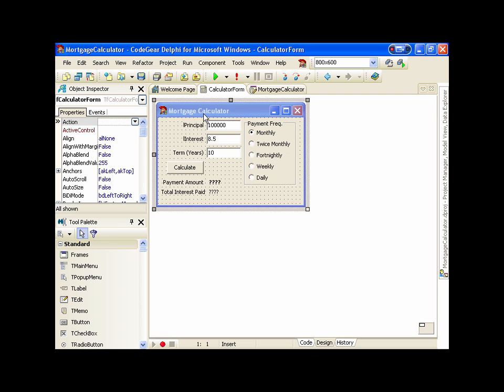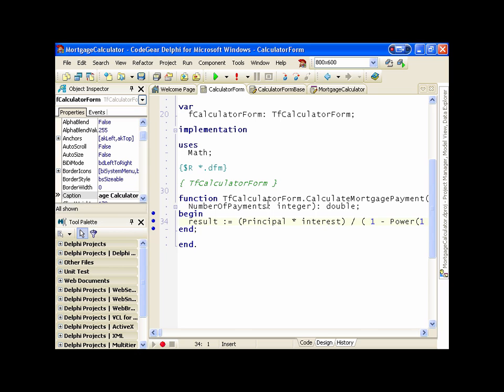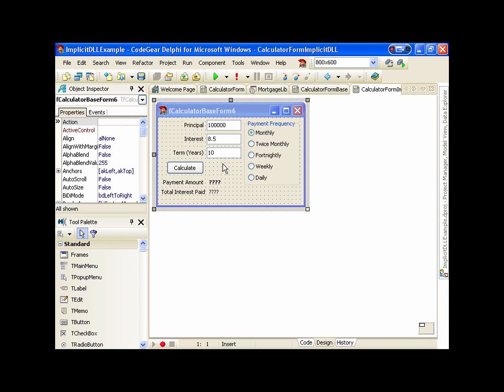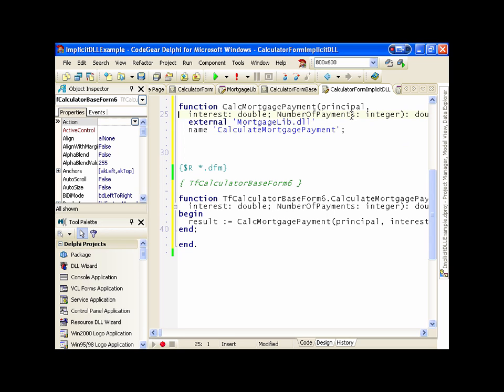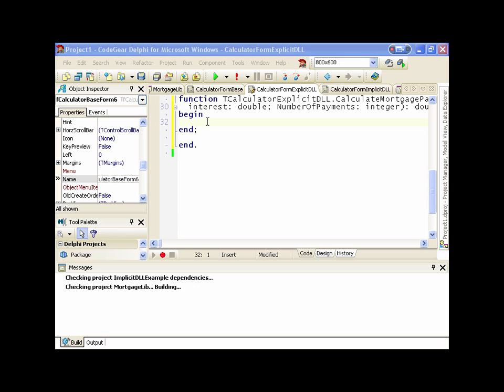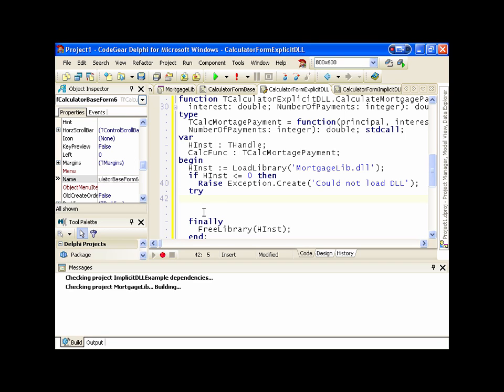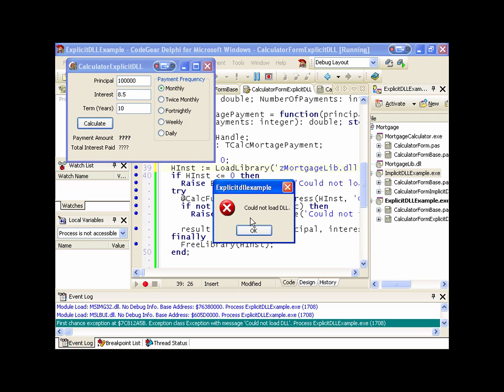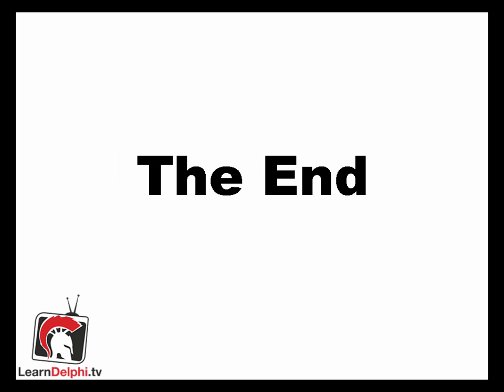DLL programming - Delphi #27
A Delphi training tutorial looking at the basics of DLL programming.  In it we write a DLL and then use it.  The example should give you a solid starting point.